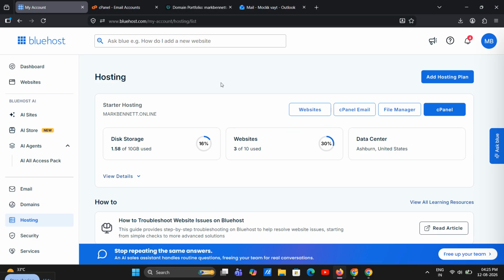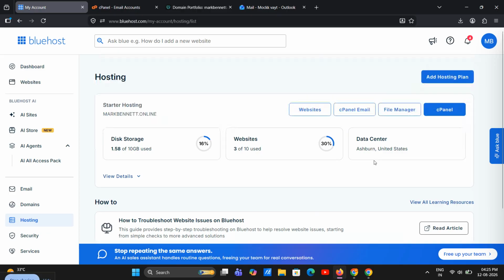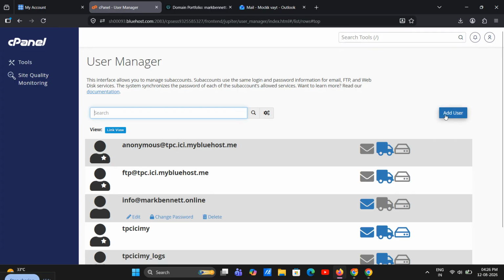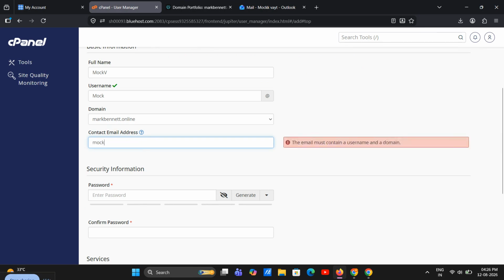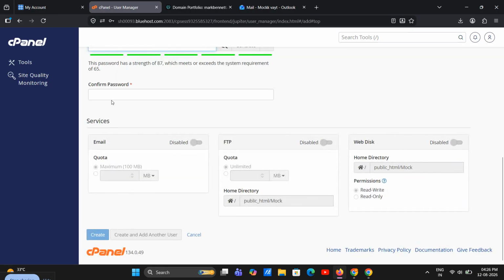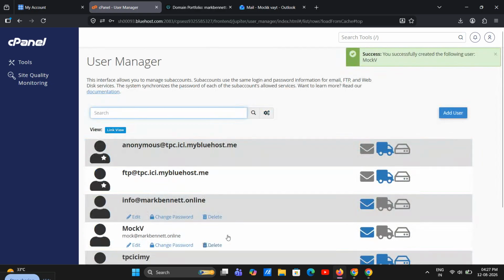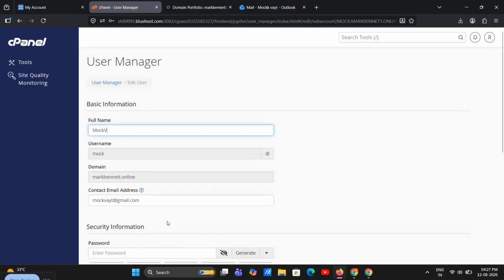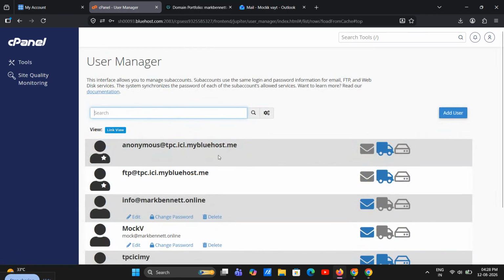How To Create And Manage User Accounts Using The User Manager Feature In cPanel (Easy Guide)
Learn how to create and manage user accounts using the User Manager feature in cPanel on Bluehost. This step-by-step tutorial shows you how to add users, assign services, and update existing account access safely.

🕚Timestamps:
0:00 Intro
0:23 Log In To Bluehost And Open Hosting
0:49 Open cPanel And Find User Manager
1:13 Add A New User Account
1:53 Assign Services Like Email, FTP, Or Web Disk
2:22 Create The User And Confirm It

✍️What You'll Learn In This Video:
• How To Open User Manager In cPanel
• How To Create A New cPanel User Account
• How To Assign Email FTP And Web Disk Access
• How To Set Strong Passwords For New Users
• How To Edit Existing User Accounts In cPanel
• How To Manage Hosting Access More Securely
• How To Control User Permissions In Bluehost cPanel

💡Pro Tips:
• Only assign the services each user actually needs
• Use strong unique passwords for every account
• Review user access regularly to keep your hosting secure
• Remove or reduce permissions when a role changes
• Keep contact emails updated for password recovery and alerts

bluehost, cpanel, usermanager, hosting, webhosting, website, accountmanagement, useraccounts, emailaccess, ftp, webdisk, hostingtutorial, cpaneltutorial, bluehosttutorial, websitemanagement